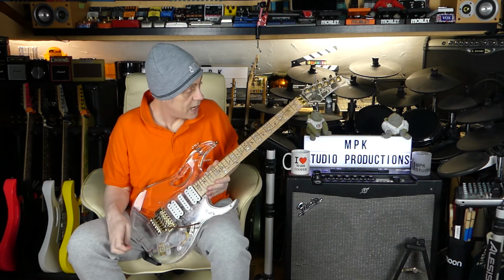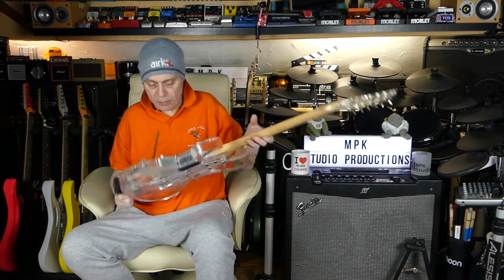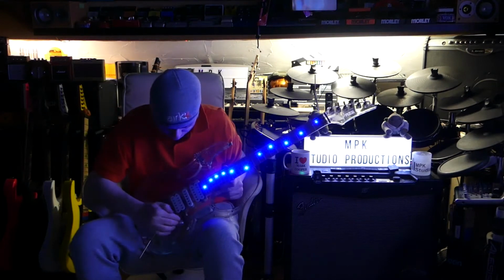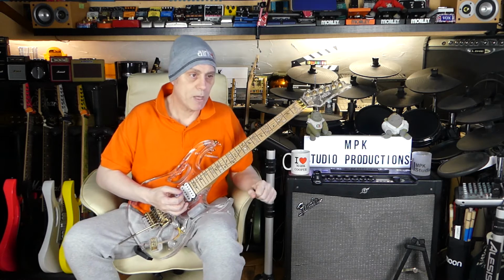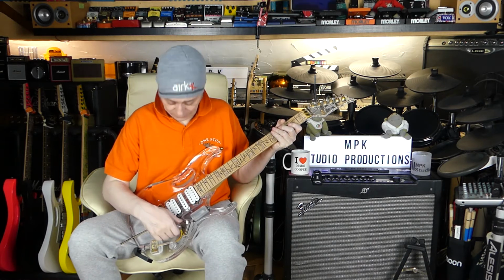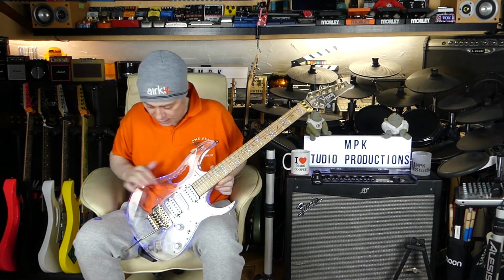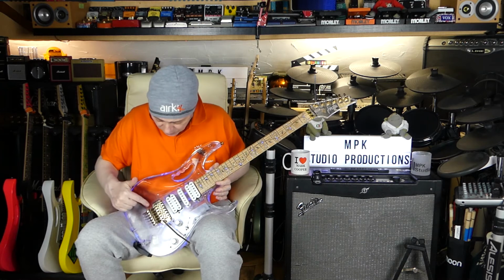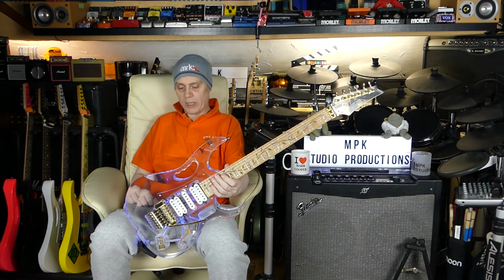HAZE ACRYLIC GUITAR ( JEM COPY ) REVIEW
HAZE ACRYLIC GUITAR ( JEM COPY ) REVIEW BY MARK COOPER THE GOOD AND THE BAD